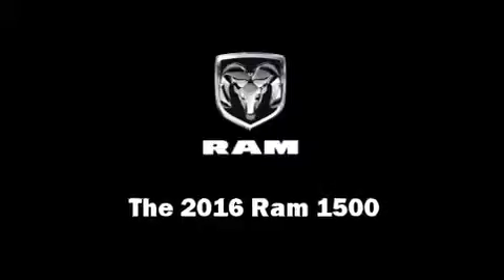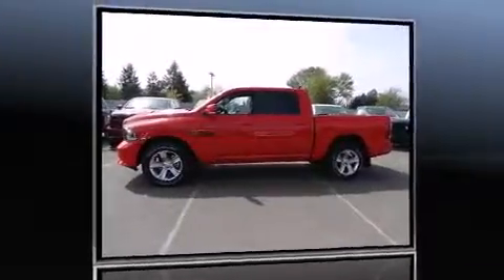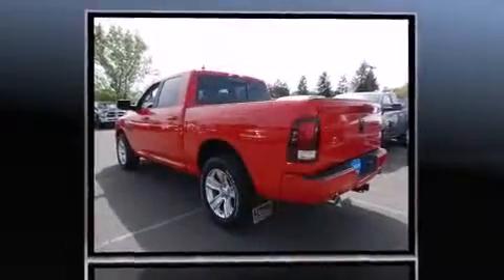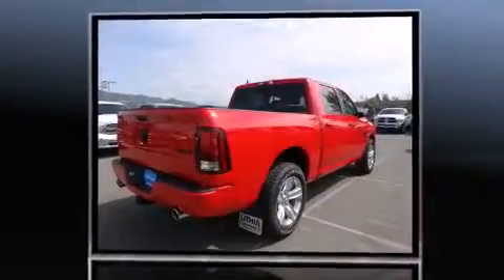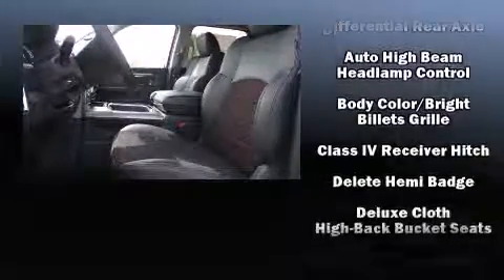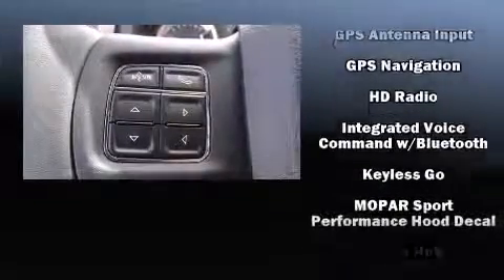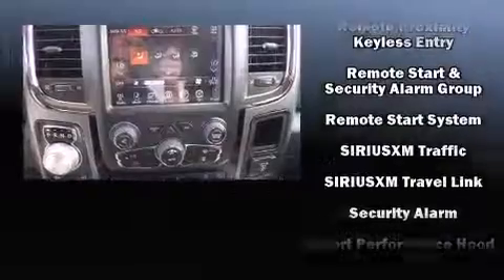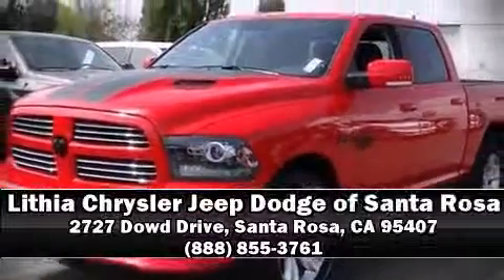2016 Ram 1500 Sport in Santa Rosa, CA 95407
The 2016 Ram 1500 This 4 door, 5 passenger truck offers the features and options for which you've been searching. Under the hood you'll find an 8 cylinder engine with more than 350 horsepower, providing a smooth and predictable driving experience. Well tuned suspension and stability control deliver a spirited, yet composed, ride and drive Top features include heated front seats, voice activated navigation, an automatic dimming rear-view mirror, turn signal indicator mirrors, adjustable pedals, cruise control, a trailer hitch, and air conditioning. Passenger security is always assured thanks to various safety features, such as: head curtain airbags, front SIDE impact airbags, traction control, brake assist, ignition disabling, an emergency communication system, and 4 wheel disc brakes with ABS. You'll never lose visibility with rain sensing wipers, which activate automatically when the drops start to fall. We have the vehicle you've been searching for at a price you can afford. Stop by our dealership or give us a call for more information.